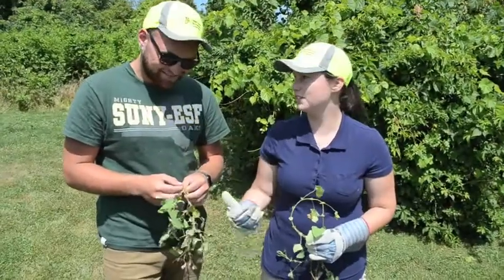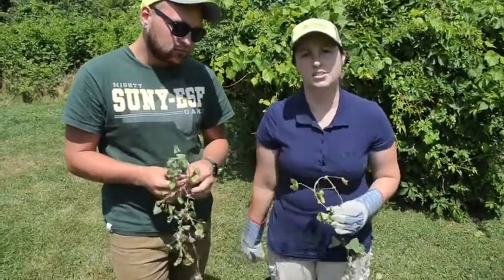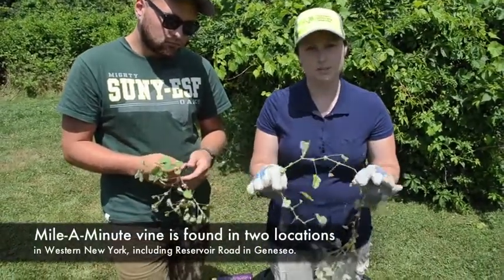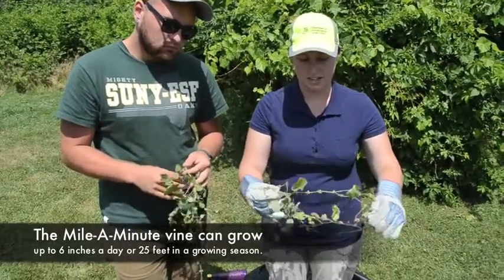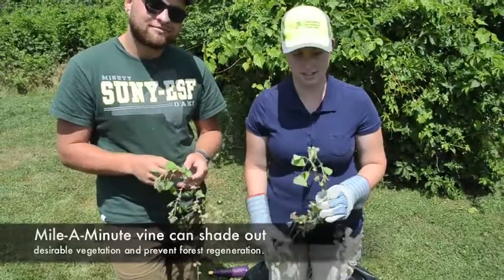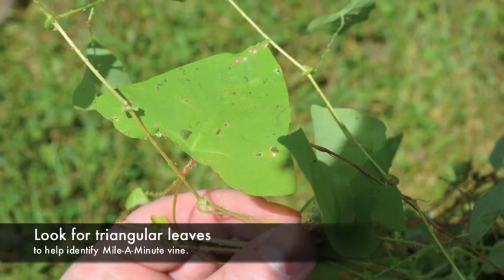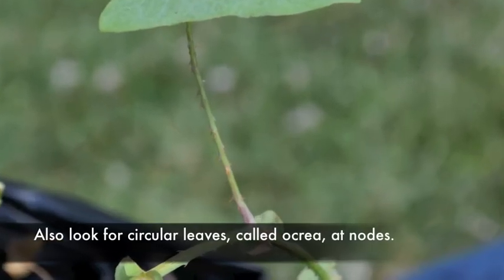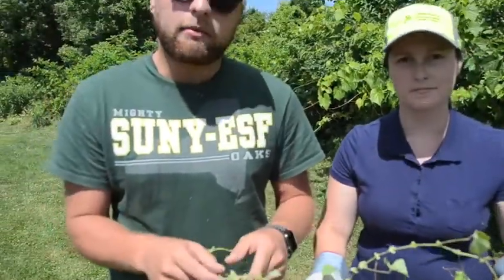Identifying Mile-A-Minute Vine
Lydia Martin and Brandon Anderson, interns with the state Department of Environmental Conservation in Avon, talk about the threat of Mile-A-Minute vine and how to identify it. The vine was discovered on Reservoir Road in Geneseo in 2016, one of two locations it has been confirmed in DEC Region 8. The other is in Oakfield.